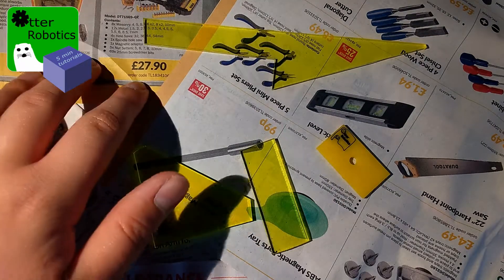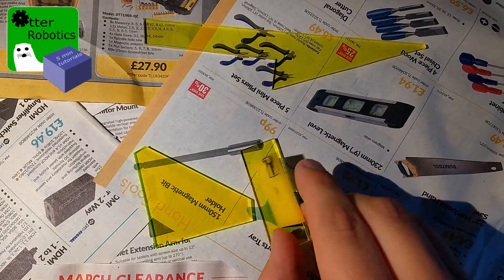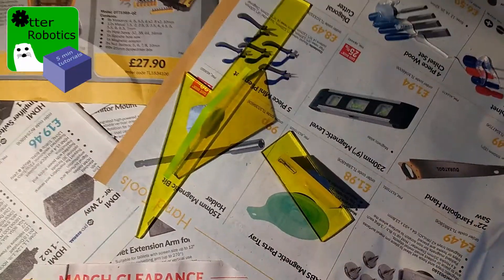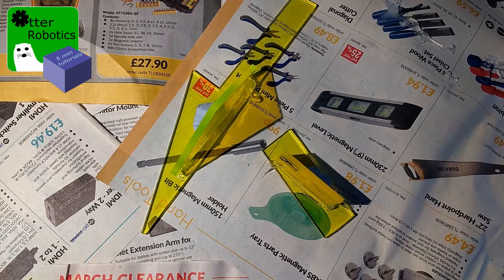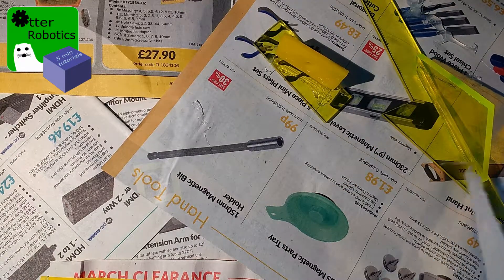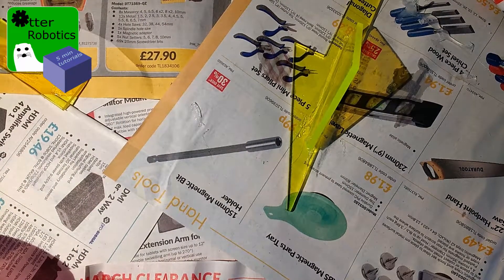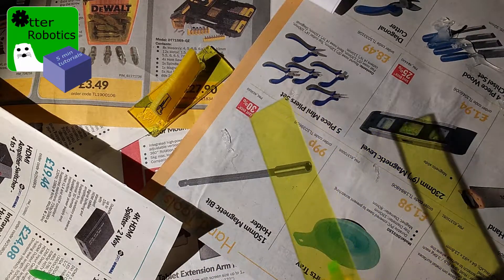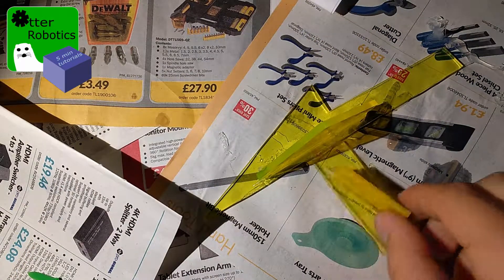Using Silicone Sealant To Join Acrylic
Hello and welcome to our very first tutorial video. We will be teaching you about how we use a sealant gun to join together acrylic. By using this technique, you can make your joins very strong and also waterproof since this sealant is meant for bath and showers. Find the finished products of this and all our other videos